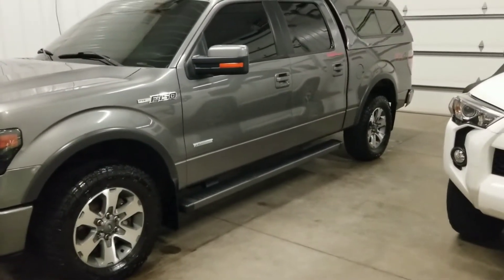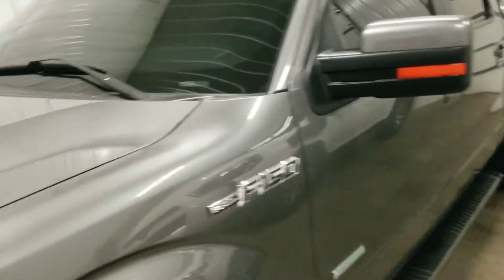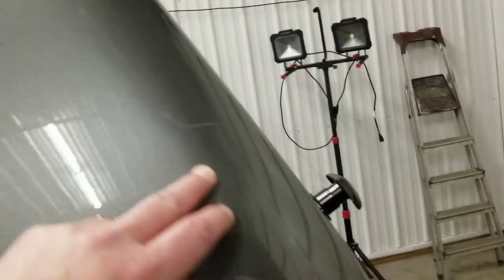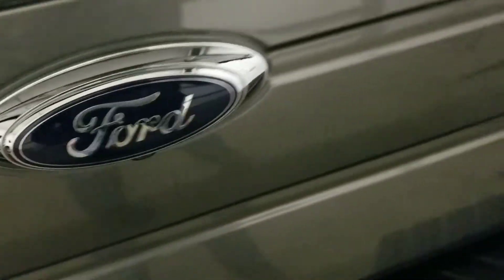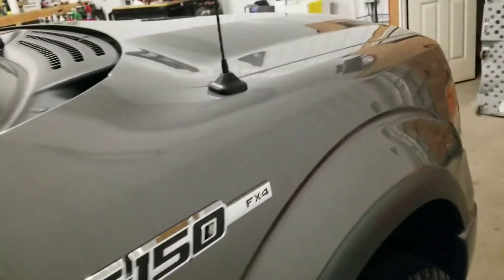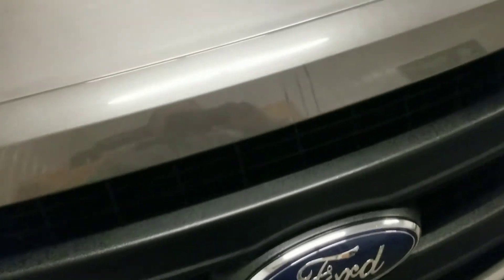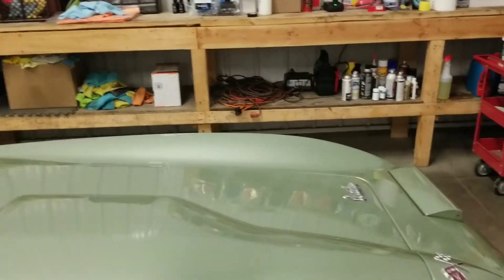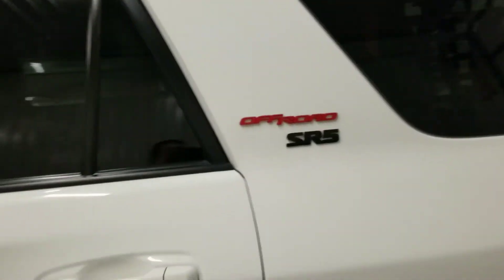Ford F150 Trucks Matter!!!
Another F150 getting some paint correction!